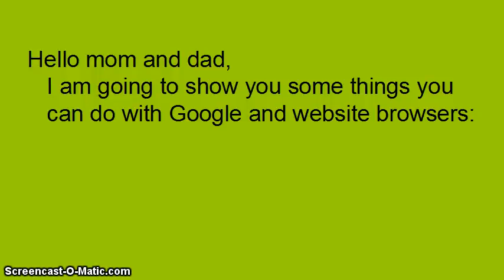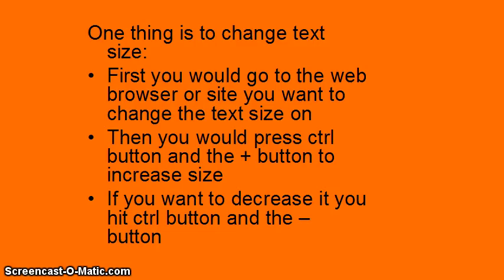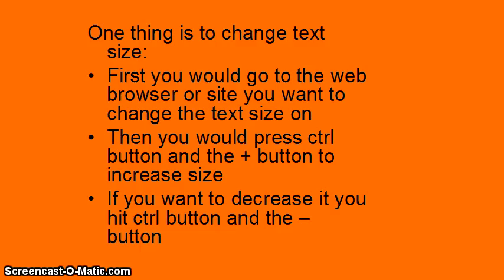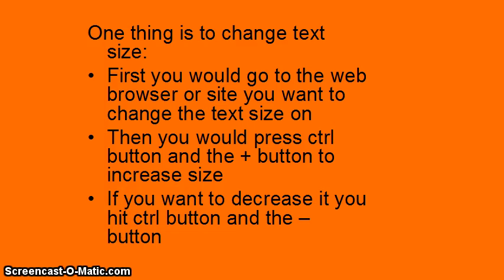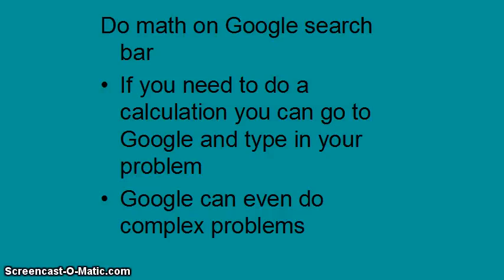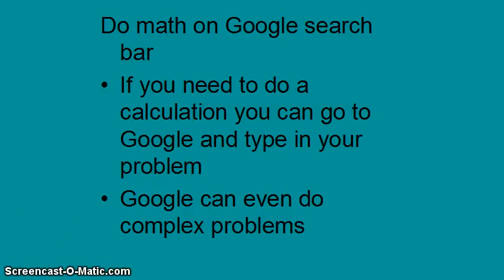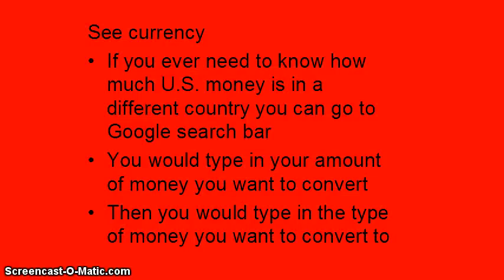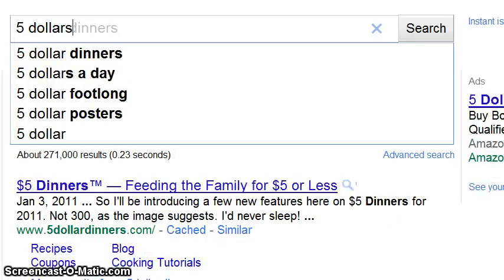How to...tips and tricks with Google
A student created tutorial based on an assignment to develop a computer tutorial for a family member or loved one using Screencast-o-matic.